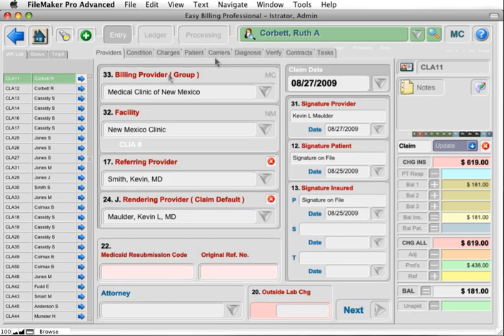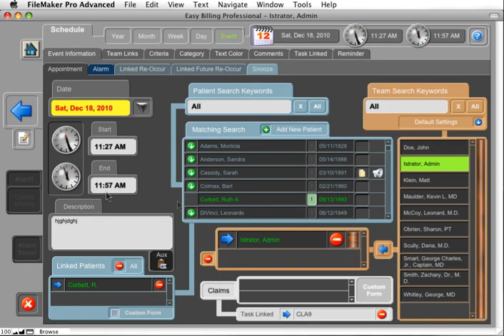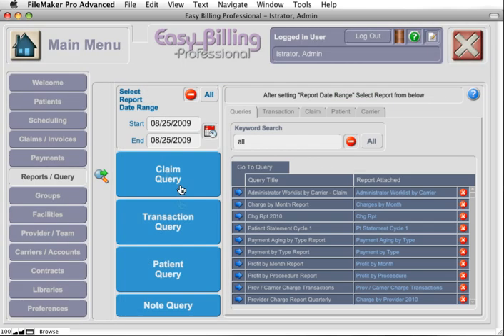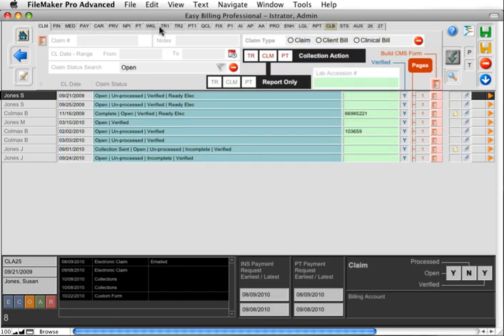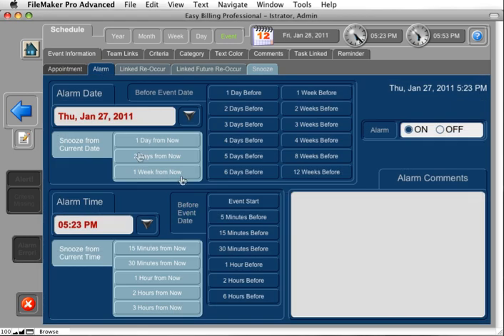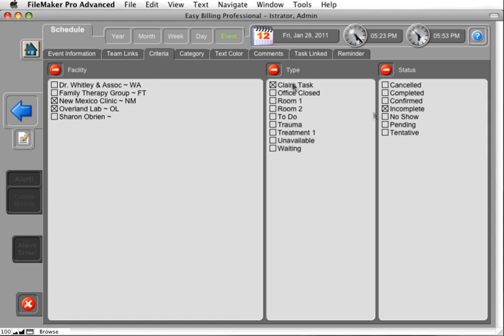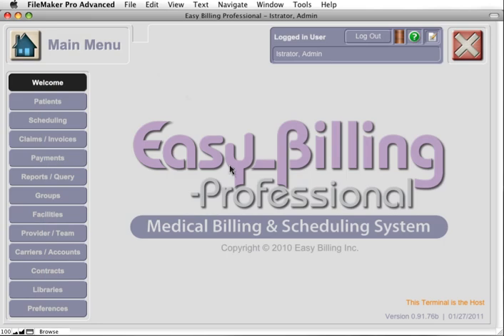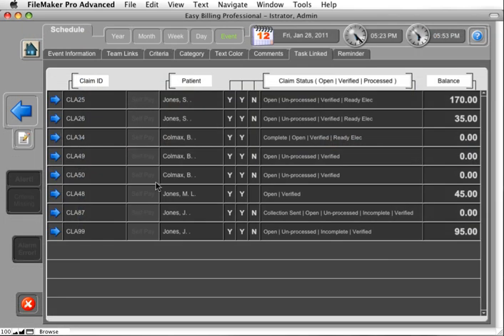Easy Billing Professional Claim Tasks and Alarms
How to set tasks and alarms for claims which can include other office billers or team members.